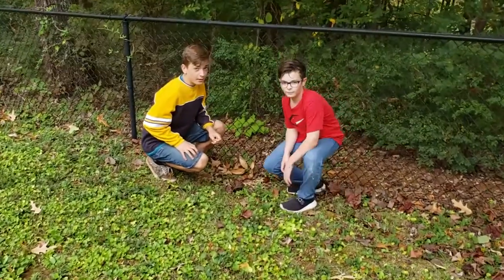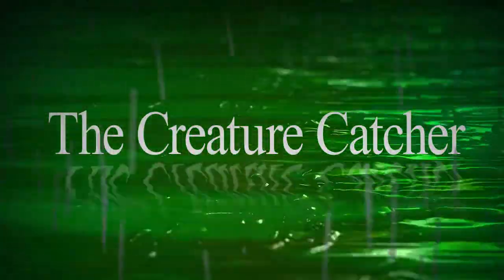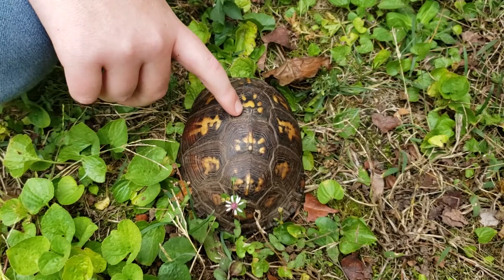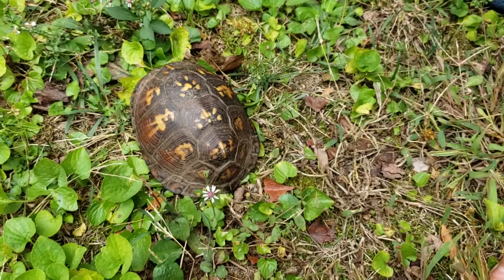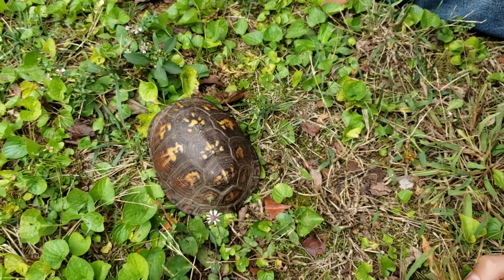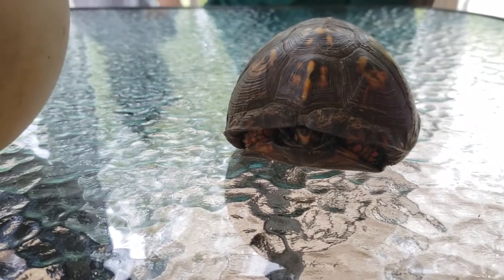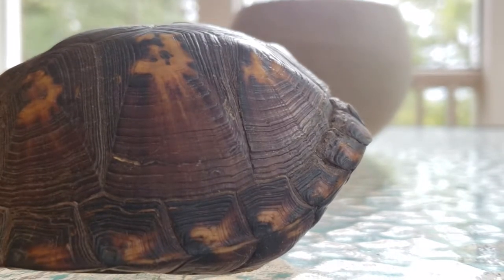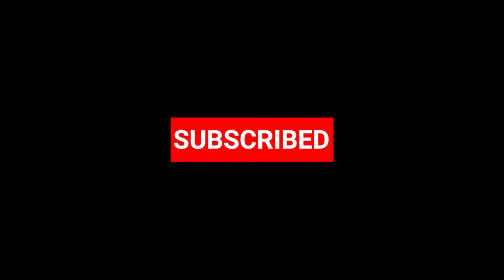The Eastern Box Turtle | The Creature Catcher | Episode 10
In this video you will see the Eastern Box Turtle. These turtles are very smart little creatures. This one knew when something was there because it withdrew into its shell. We named her "Geg" because she had a pattern on the side of her shell that appeared to spell those letters.

Some parts of cathedral designs were based on the patterns these turtles have on their shells. The age of the turtle is marked on its shell too. The lines on the sections of the shell tell how old it is. This turtle is nine to 11 years old.

The turtle sets a good example for us. It has armor on. That armor is like what we need. We need the armor of God. In Ephesians 6, it talks about the armor of God. The turtle shell even looks like it has armor on it. Imagine if you had a bicycle helmet on. The shell of the turtle looks like a helmet.

If you have any questions, please ask me in the comments section below. Until next time, God bless!